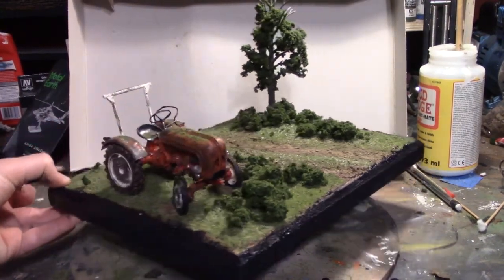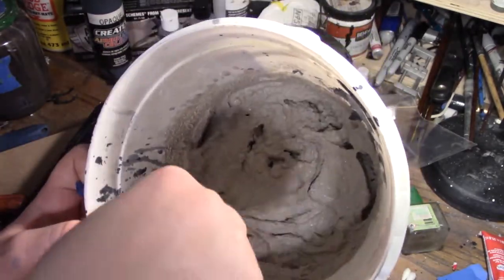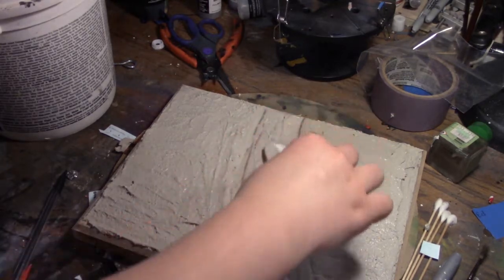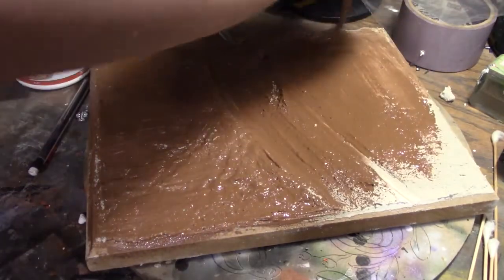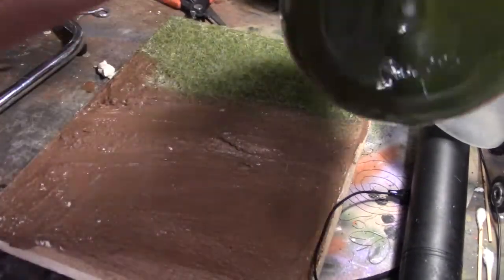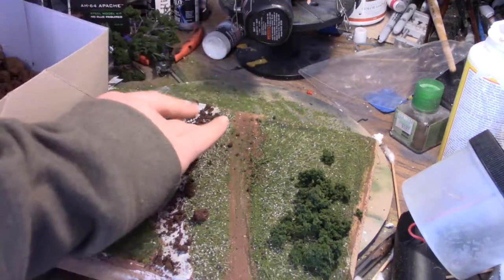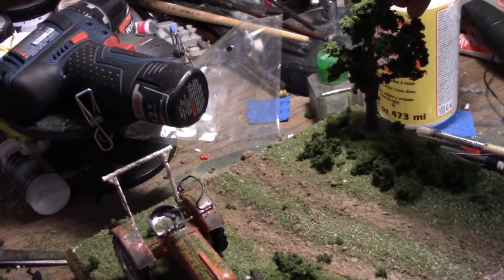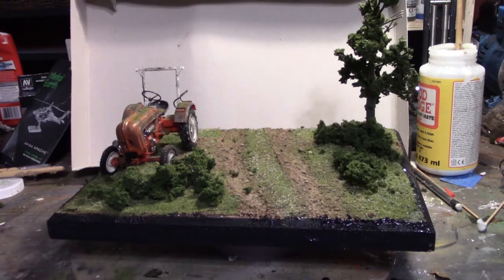How to build a Tractor in field Diorama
In this video I go in depth on how to make a realistic tractor in a field diorama. The methods that I use in this video can be applied to any type of diorama you choose to make.